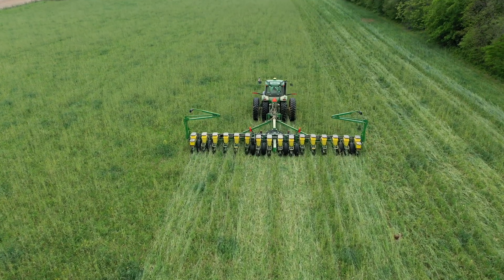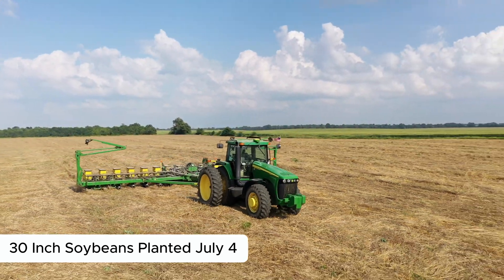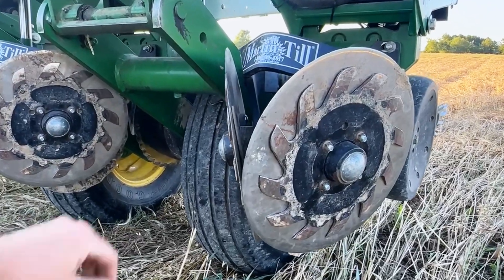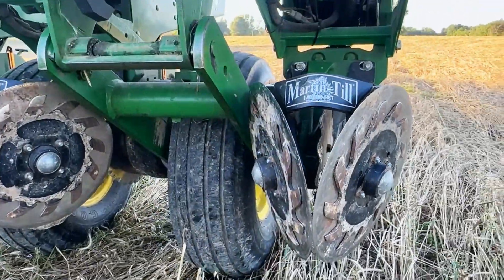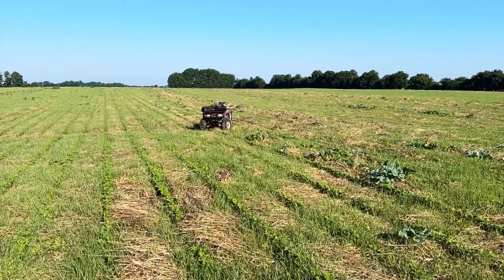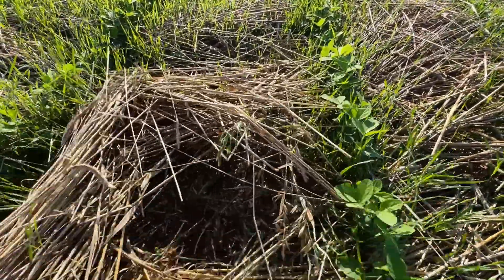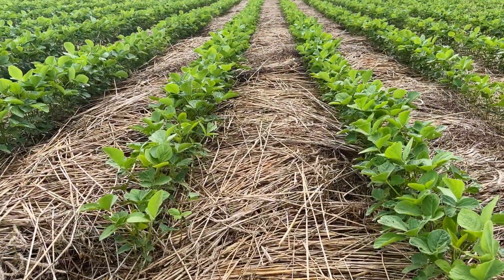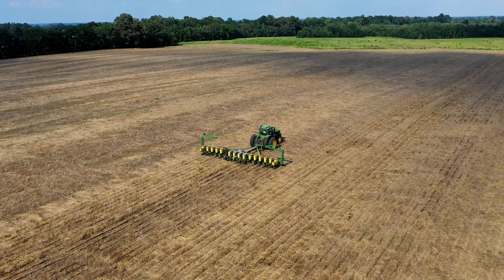Planting Into Dead Cover Crops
Planting our crops into mature green cover crops usually works really well... but this spring, we were rained out of the field so long that our cover crop died.  Then a storm blew it down creating a tough, thick, tangled mat that was *almost* impossible to plant through.

With the help of other farmers, we finally found a solution that did NOT include plows, discs, hay balers, or matches.  This is how it turned out...

If you’d like to see everything that failed to plant through this cover crop, check out our Cover Crop Disaster video If you’d like to see the full details of how we made it work, check out Cover Crop Disaster Part 2: The Solution

If you have experience with a similar situation, we’d love to read about it in the comments.  If you don't like this video, give us a thumbs down and leave us a comment telling us how we can improve.

You may enjoy this video if you want to:
- Plant into cover crop
- Apply the principles of soil health on your farms
- Reduce erosion and loss of nutrients
- Increase beneficial soil biology
- Increase earthworm populations
- Increase soil organic matter
- Capture "free" nitrogen from the atmosphere for your crops
- Learn more about regenerative agriculture

00:00 Intro
00:26 Planting Soybeans
02:02 Follow-Up 14 days After Planting
02:56 Follow-Up 26 days After Planting